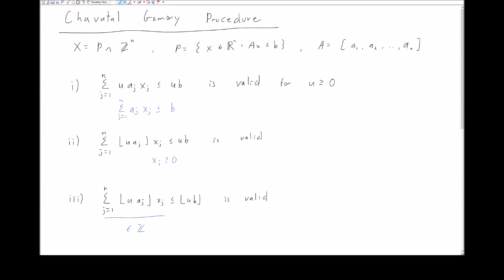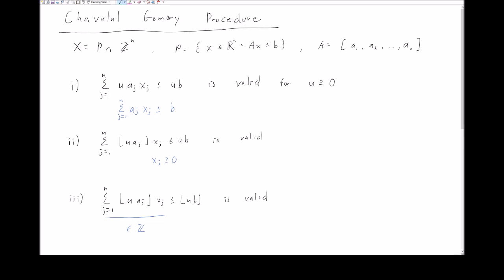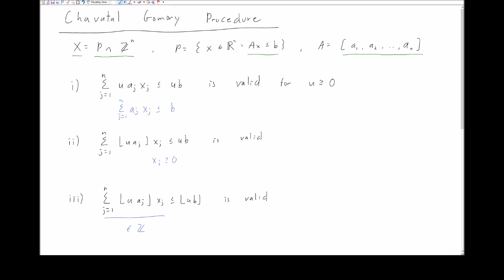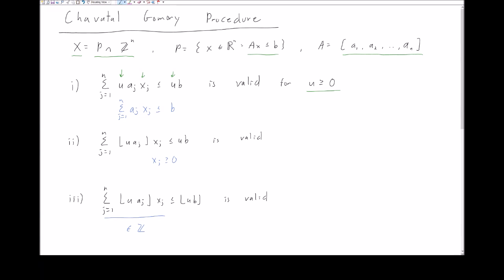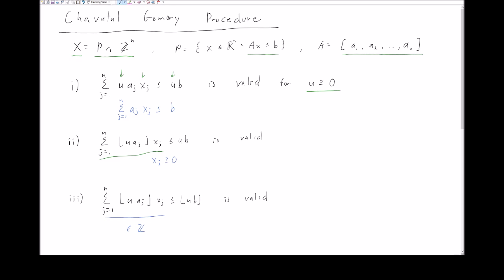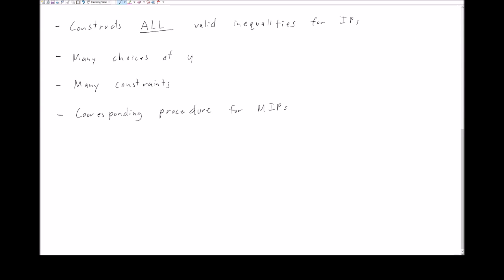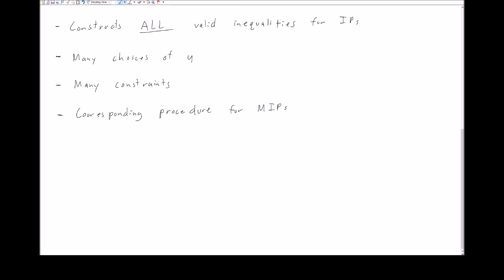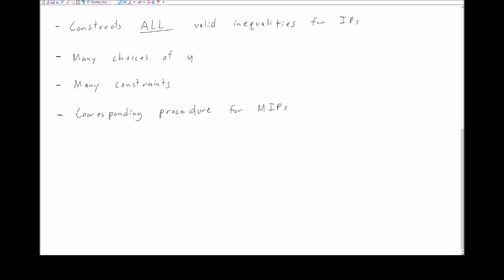9-3 Chavatal Gomory Procedure